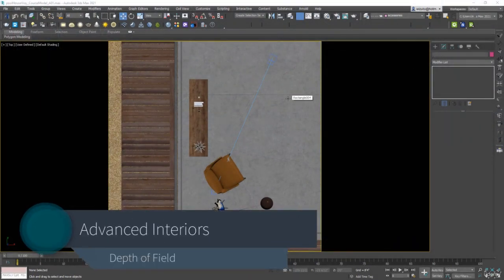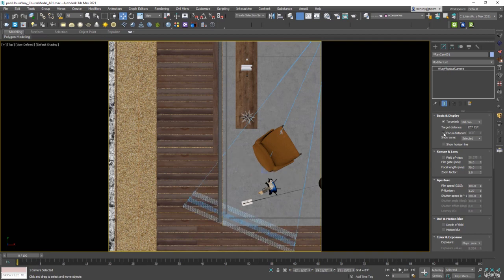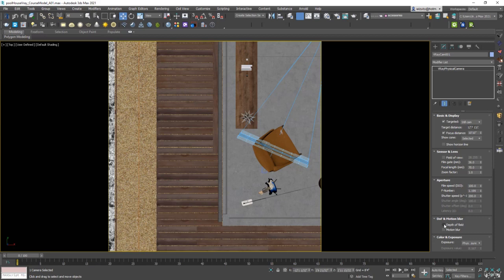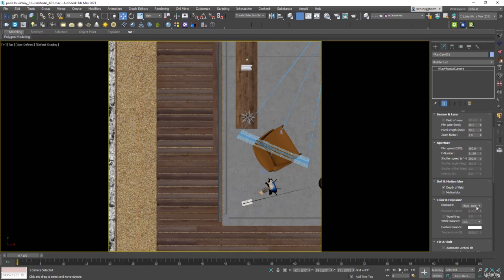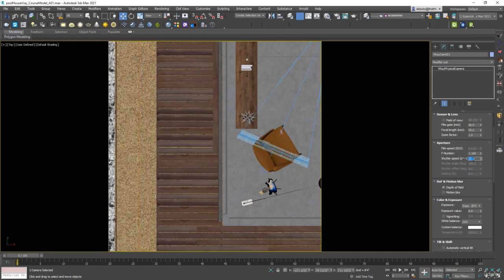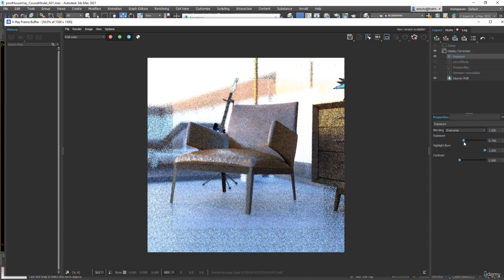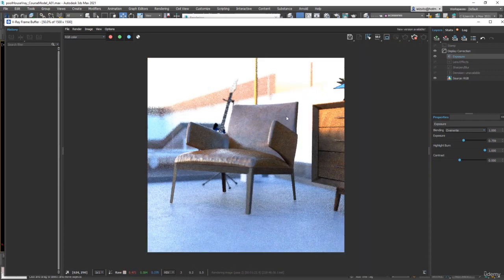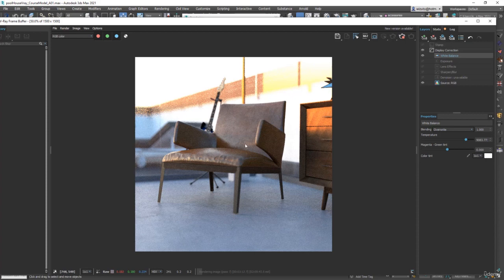37 Depth of Field (3ds-Max + Vray Complete Course)